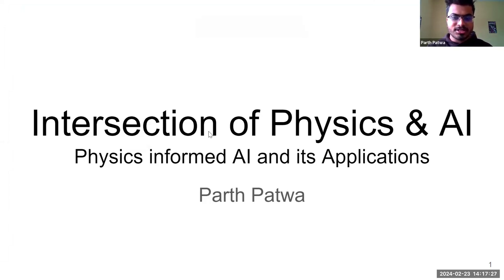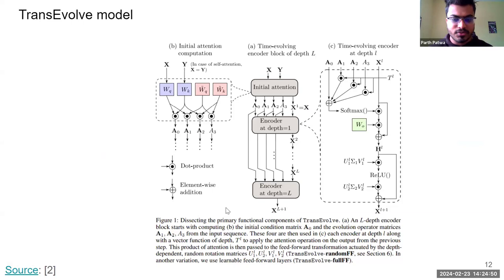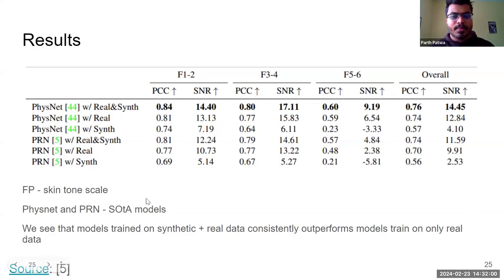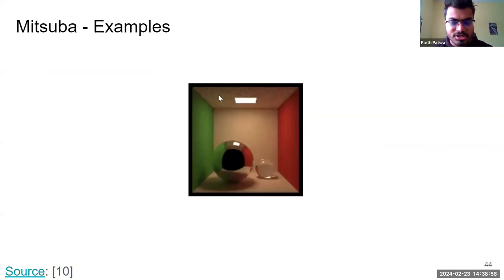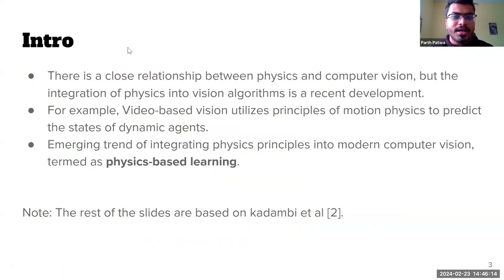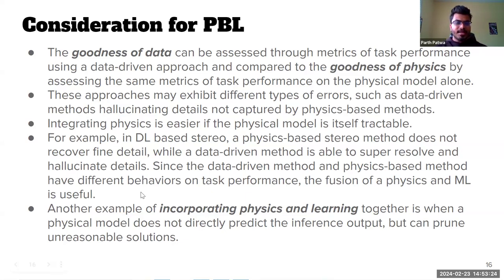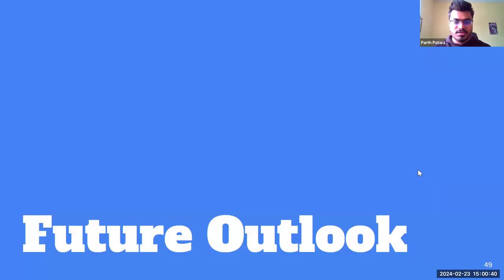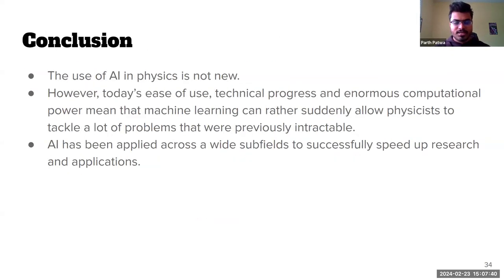Intersection Of Physics and AI-Parth patwa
Overview of Intersection of Physics & AI with a Deep Dive on Incorporating Physics into Data-Driven Computer Vision. Abstract: This talk on the intersection of Physics & AI will give a high level overview of physics based neural networks, applications of physics in NLP, healthcare, data generation, autonomous vehicles, data generation etc. The talk will also have a deep dive on "Incorporating Physics into Data-Driven Computer Vision" which will cover approaches like modifications to datasets, network design, loss function, optimization and regularization schemes.

Bio: Parth Patwa is a data scientist at Amazon, working on generative AI. He graduated from UCLA. Previously he was working as a ML scientist at MIT Pathcheck. His publication in NLP and CV have over 1000 citations.